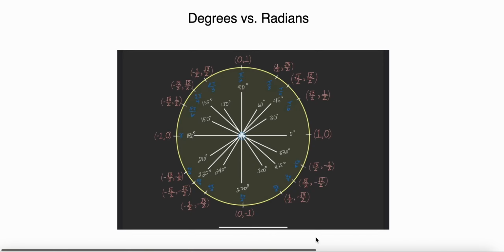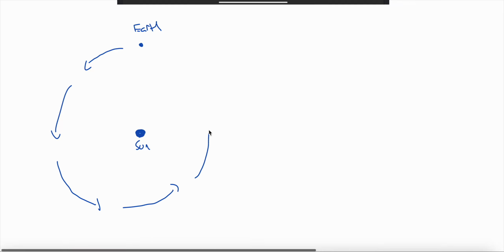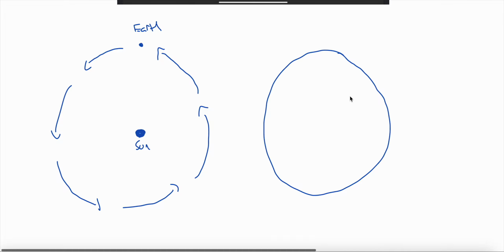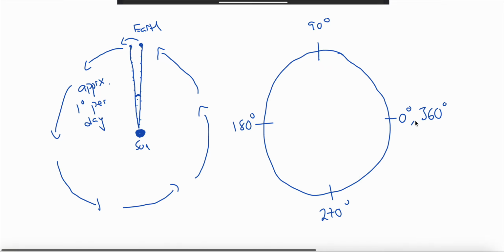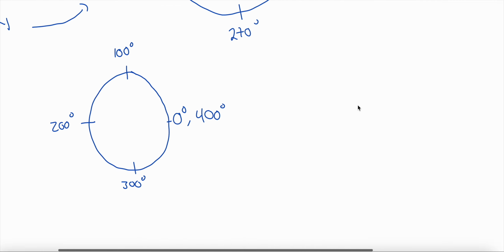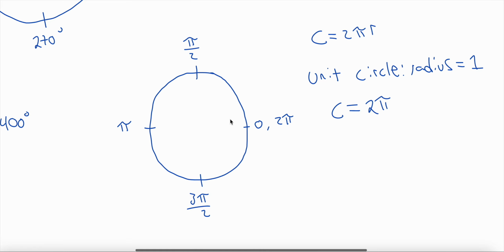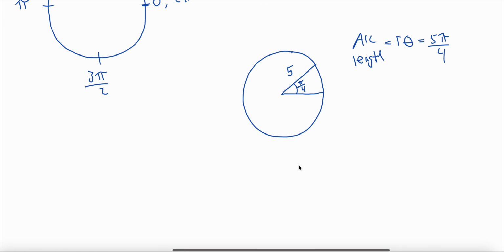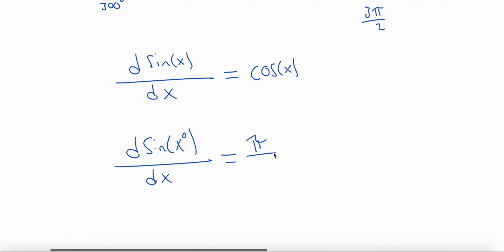Degrees vs. Radians (Whats the difference? Is one better than the other?)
In this video, I explain the difference between degrees and radians. I go over the history of degrees, why we say a circle has 360 degrees, the arbitrariness of degrees, and the geometric meaning of radians.